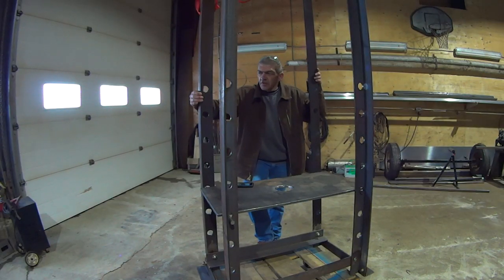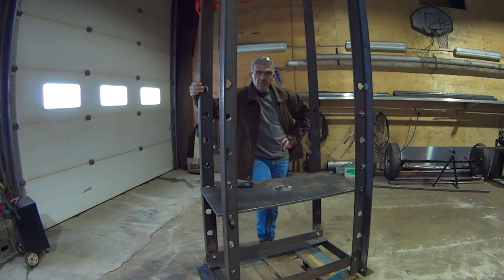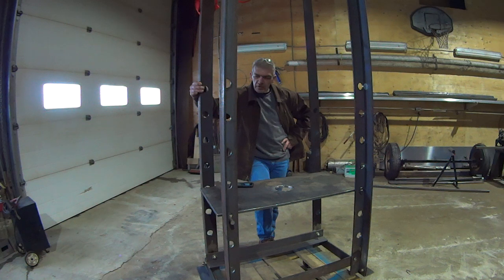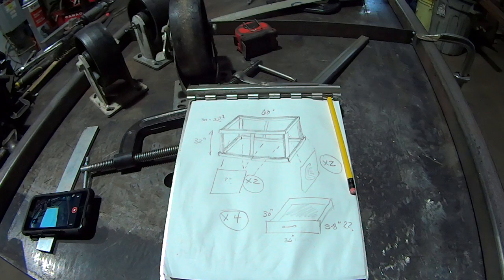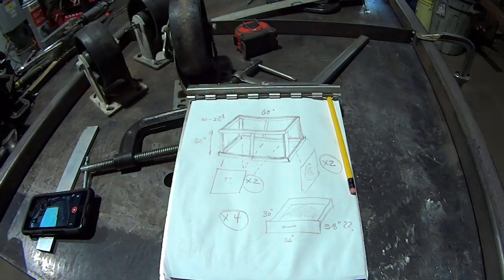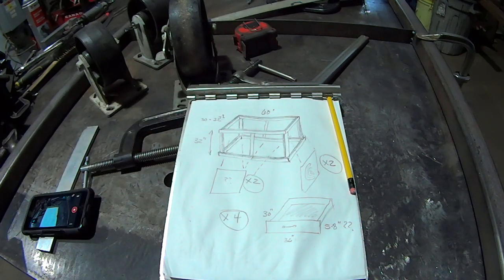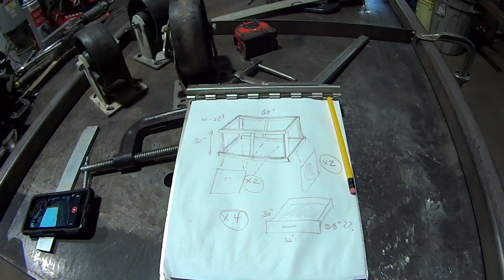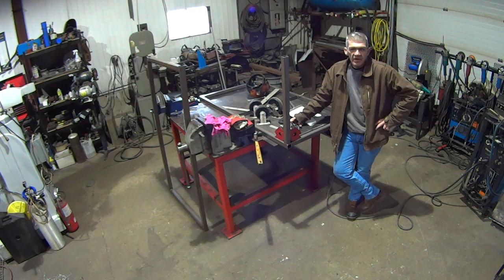Covidated in 2020..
Quick synopsis of how things are going during the current world events.
Getting started on a couple shop projects is a nice side-effect!!